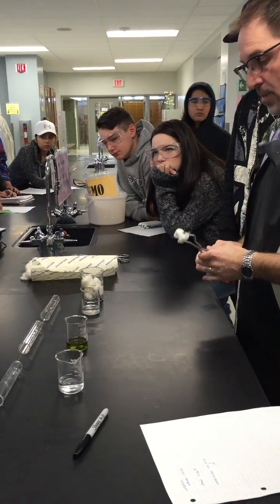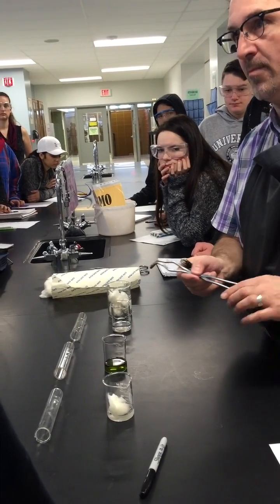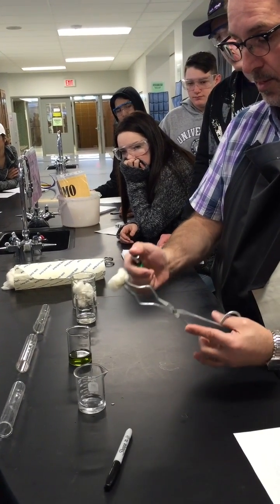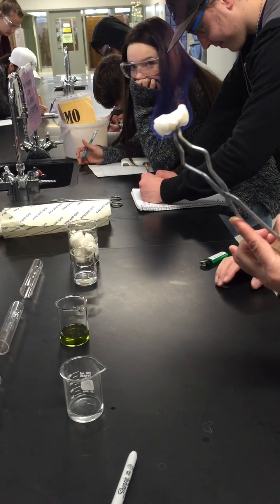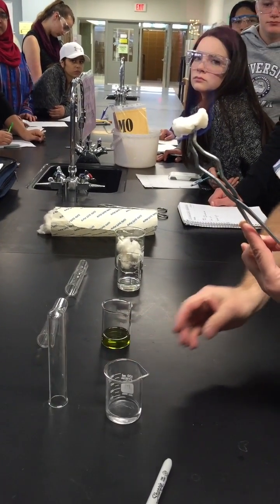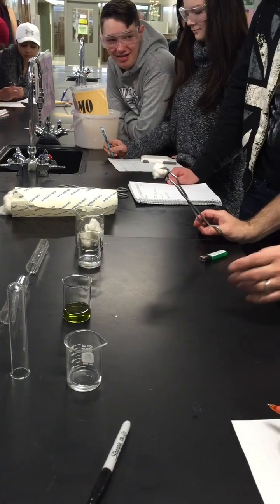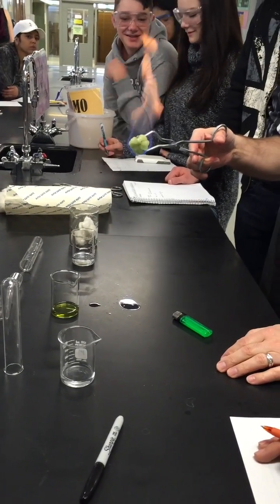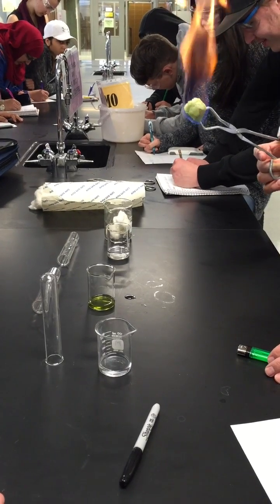Testing for Complete and Incomplete Combustion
Cotton swabs are dipped in methanol, ethanol and isopropyl alcohol and then ignited.  The flames of the burning sample indicates the degree to which complete or incomplete combustion occurs.